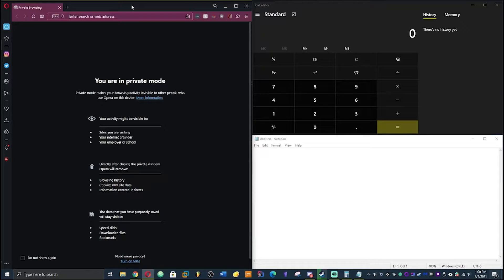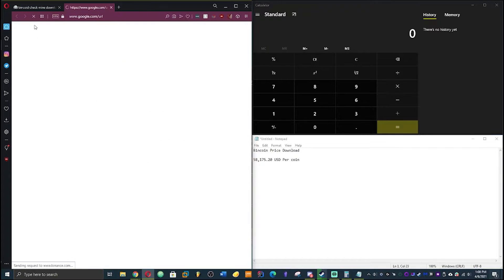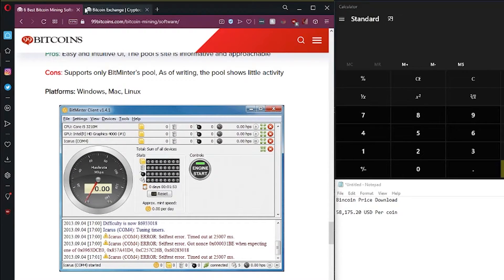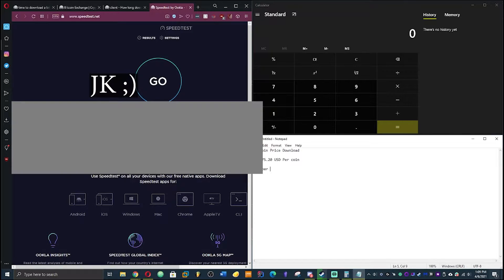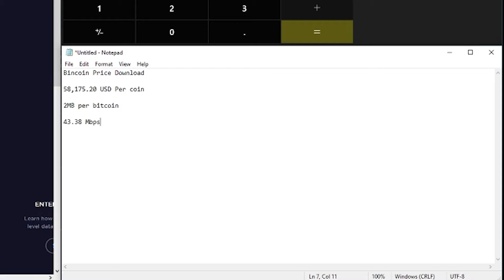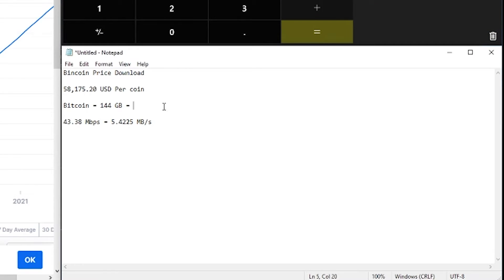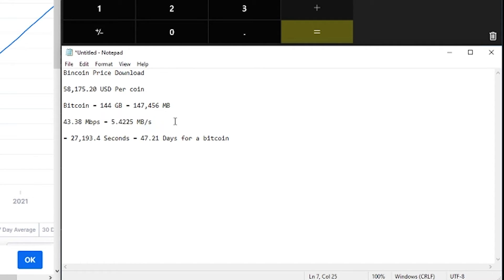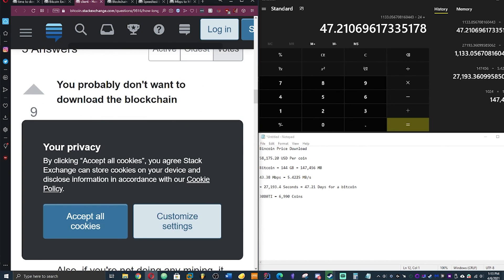How to download Bitcoin to your computer [2021] [REAL]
Hello all. Please follow the steps to download 1 Bitcoin.
All satire. Please don't try to do this. :)